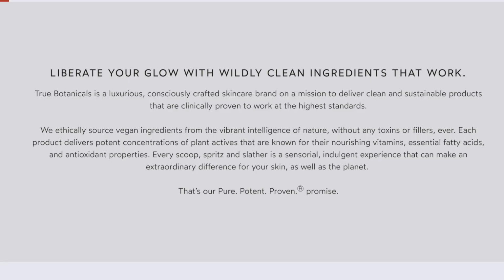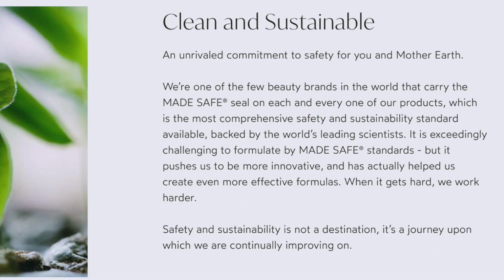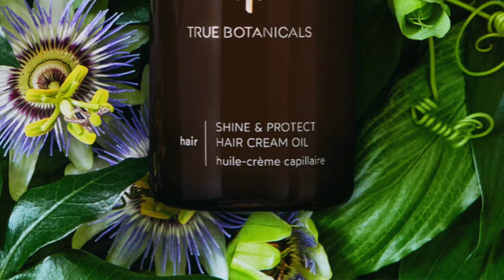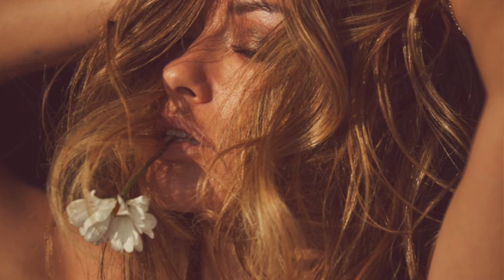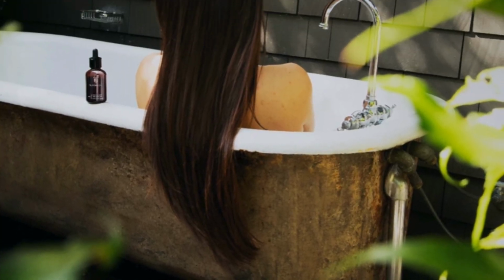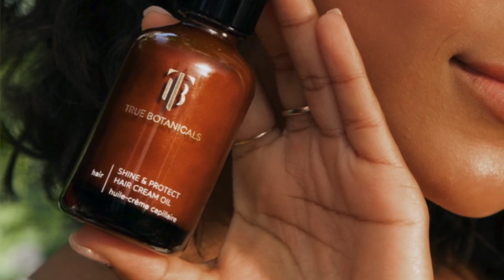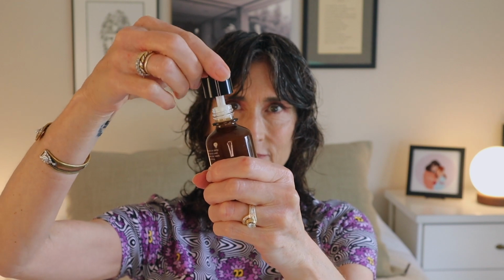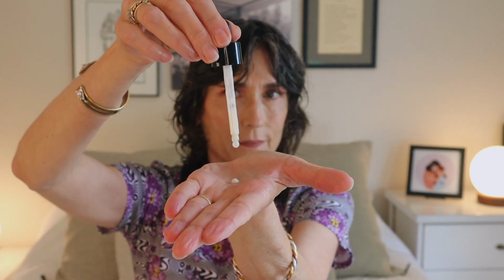True Botanicals Shine & Protect Hair Cream Oil Review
Recently the brand True Botanicals reached out to me to see if I wanted to try some of their products and specifically to review their new Shine & Protect Hair Cream Oil.  I get these requests from brands but am very picky about which ones I say yes to.  It has to be something I believe in and would genuinely use.  I had seen and heard of True Botanicals and I knew my daughter used and liked their products.  I also didn’t have a hair oil I really liked and used regularly so I agreed to try it.  In this video I’ll tell you my experience with the hair oil, some of their other products and True Botanicals in general.

I'd love to have you be part of our Subscriber family.

Until next time, have fun & dress it up a little! ~ Rajka Hayden, The Dress Up Mom

True Botanicals ~  A luxurious, consciously crafted skincare brand on a mission to deliver clean and sustainable products that are clinically proven to work at the highest standards.
They ethically source vegan ingredients from the vibrant intelligence of nature, without any toxins or fillers, ever. Each product delivers potent concentrations of plant actives that are known for their nourishing vitamins, essential fatty acids, and antioxidant properties. Every scoop, spritz and slather is a sensorial, indulgent experience that can make an extraordinary difference for your skin, as well as the planet.

I review the Shine & Protect Hair Cream Oil and my son Dane tells you about his experience with the Chebula Extreme Cream.

New Wash! It’s a cream cleanser. Toxic free. No suds, no foaming like shampoo.. which is weird at first but that foaming is what makes hair big and fluffy when it’s clean rather than supple with its natural oils left in it. New wash gets your head clean but your hair stays kind of amazing.

Also from Hairstory, Powder, Undressed and Hair Balm.

~ Social Media ~